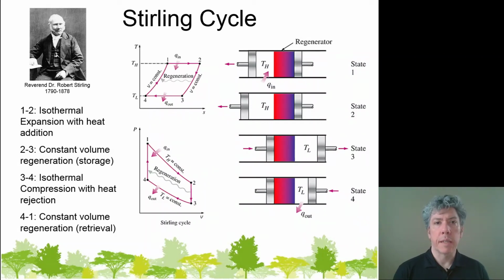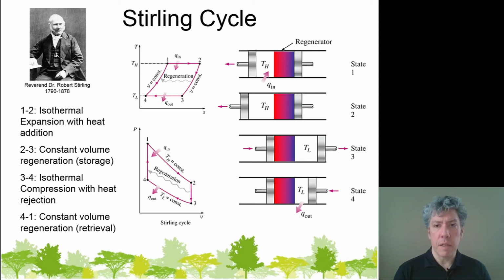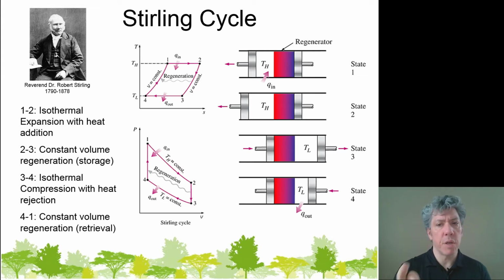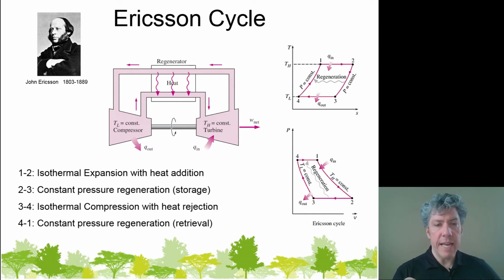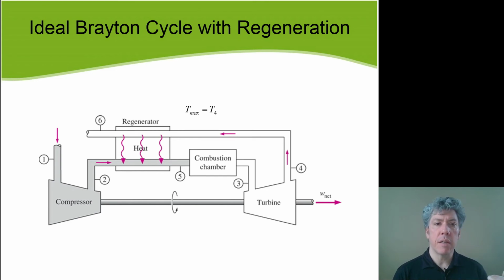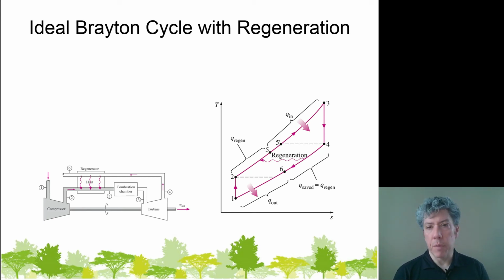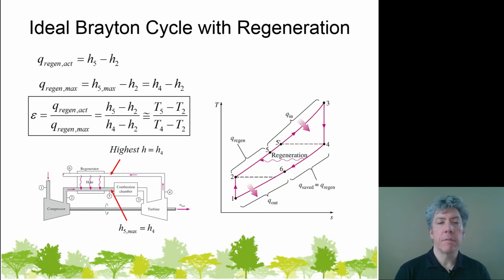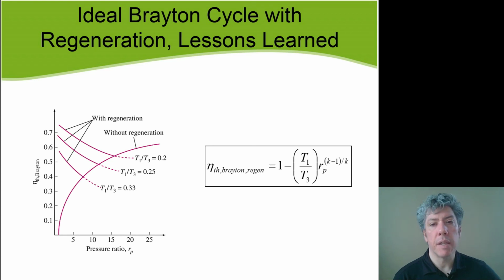MET 320 Stirling, Ericsson, Brayton cycles with regeneration